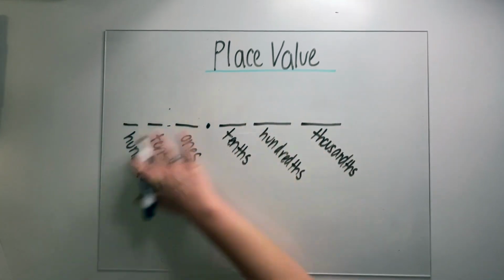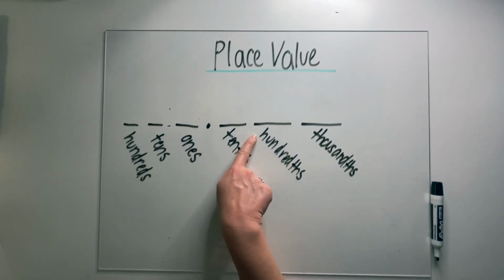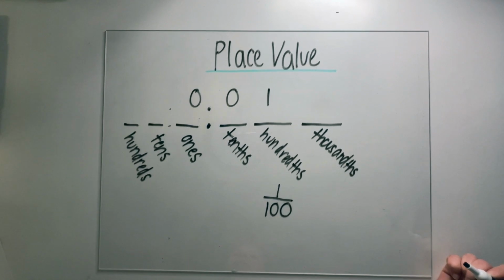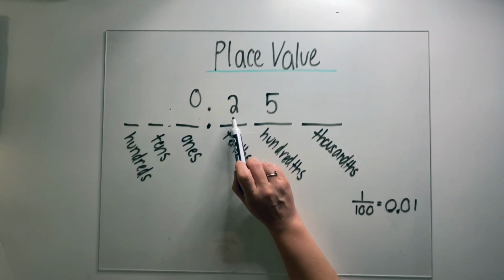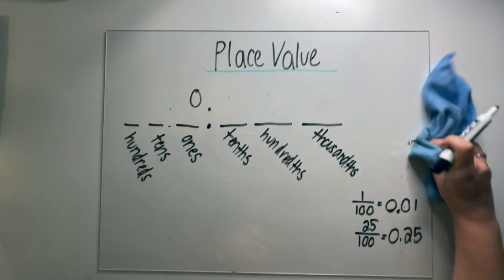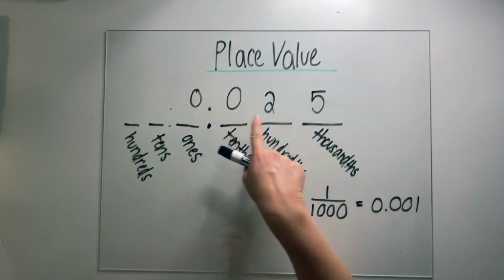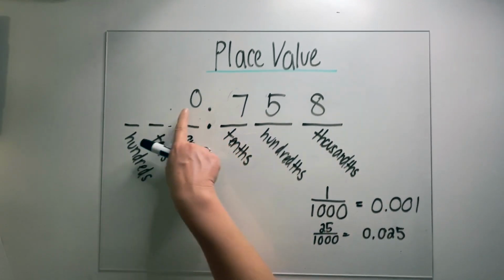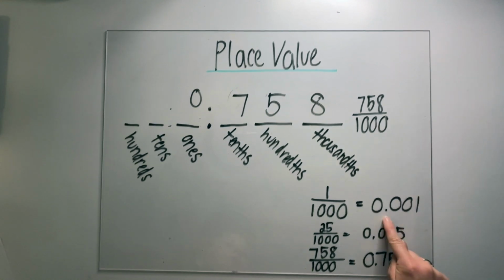7 Days to Pass 7th Grade Math Free Lesson #09: Place Value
Discover expert Jessica Page's tips, tricks, and strategies used by her students to make top gains on end-of-year testing. These free videos complement our 7 day online learning course. 7 Days to Pass 7th Grade Math will give you or your student the skills and confidence needed to not only pass the 7th grade, but to be prepared for what’s next! Check out justfocusonlinelearning.com for the entire 7 Days to Pass 7th Grade Math online learning course!